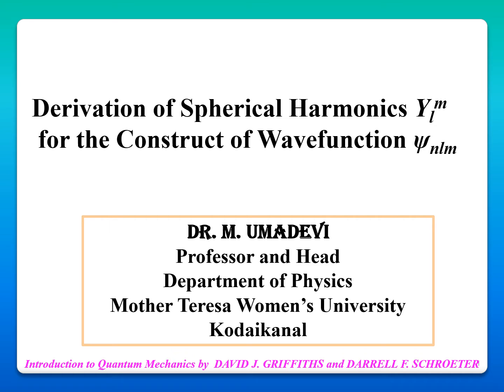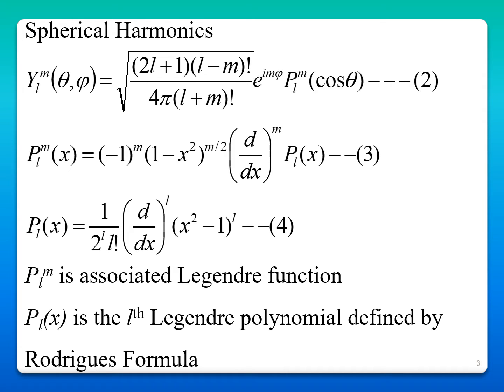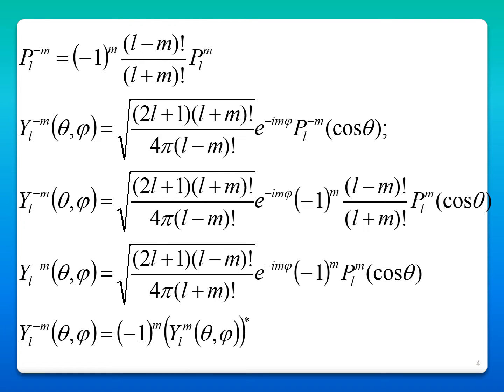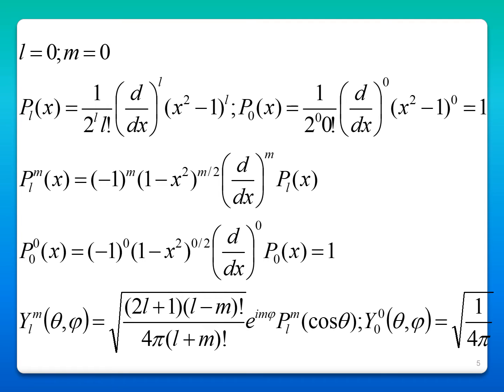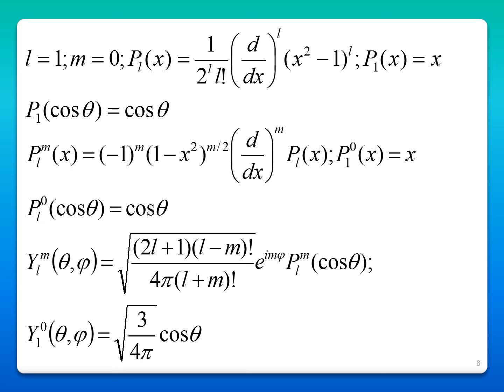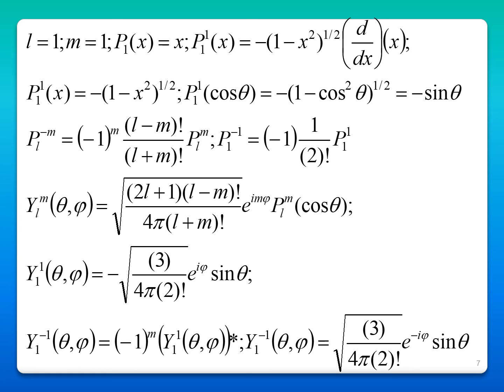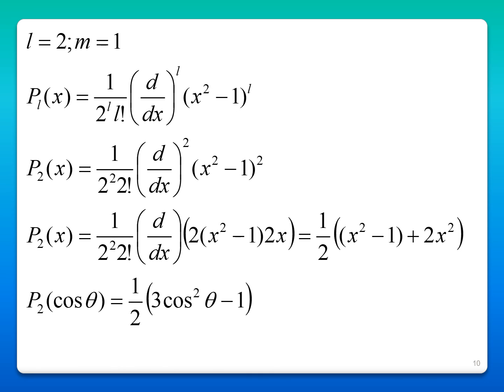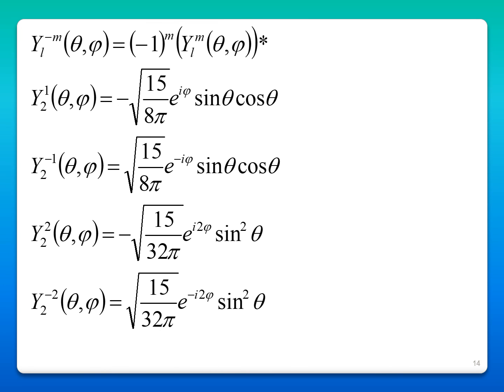Derivation of spherical harmonics Ylm for l=0,1,2; wave function construction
Gives spherical harmonics Ylm for l=0,1,2 wave function construction
GATE Exam, Physical Science